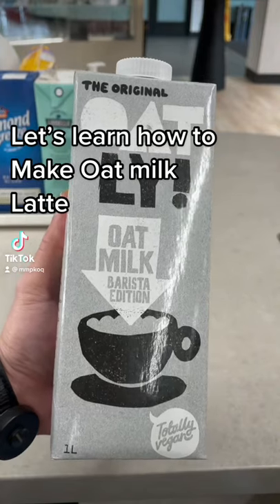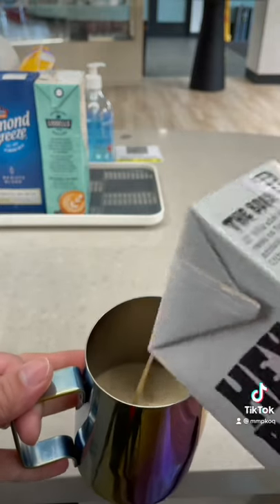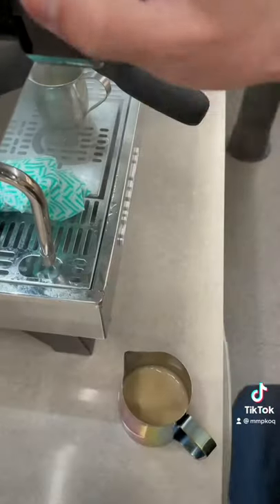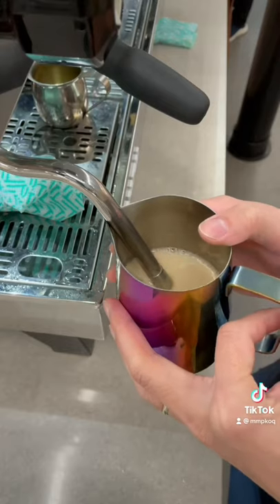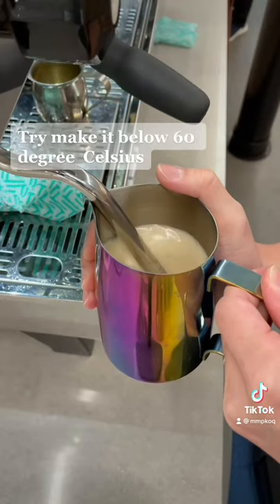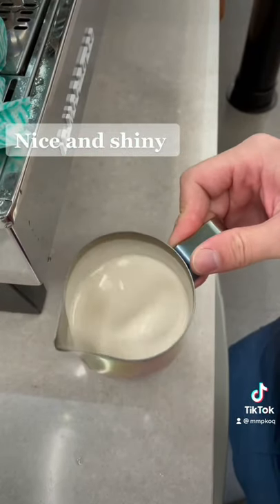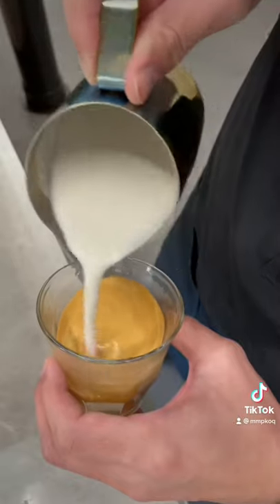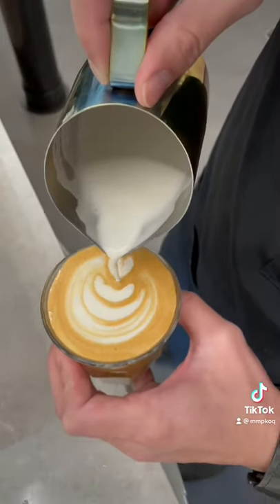How to Oat latte